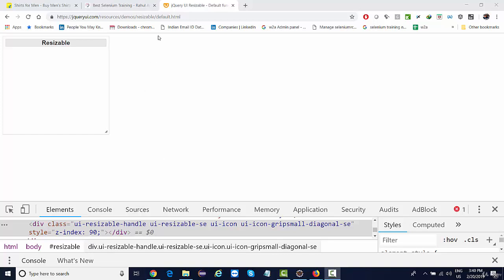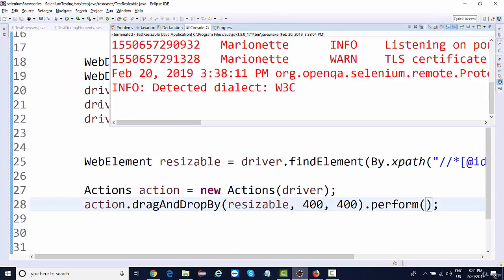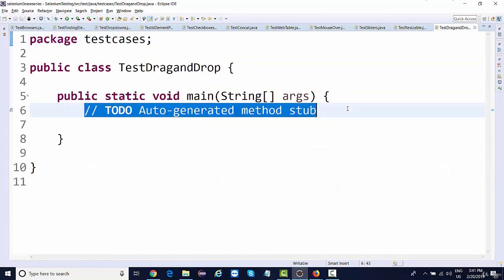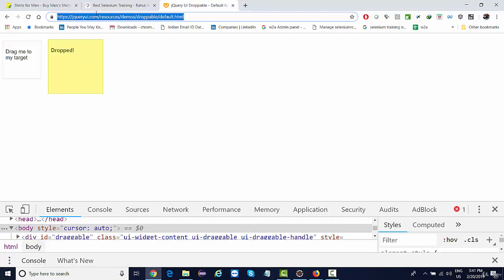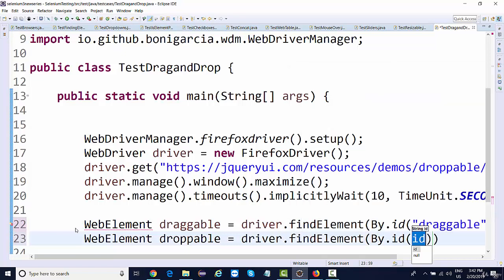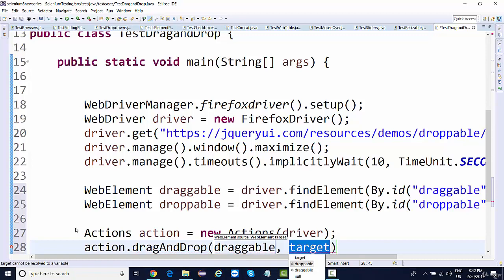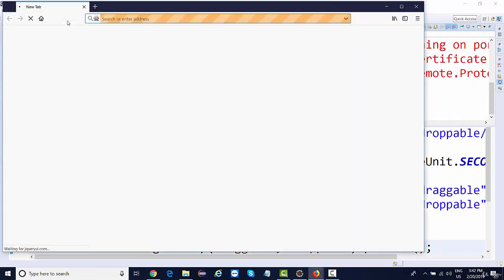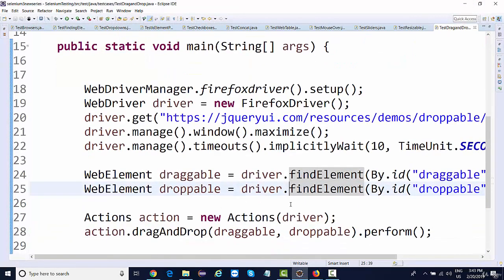4 Handling Drag and Drop Elements